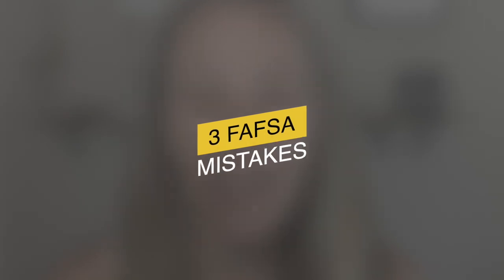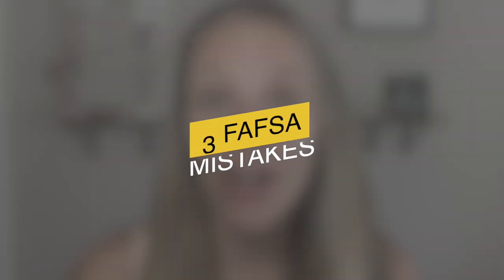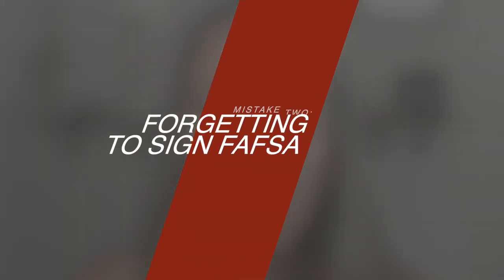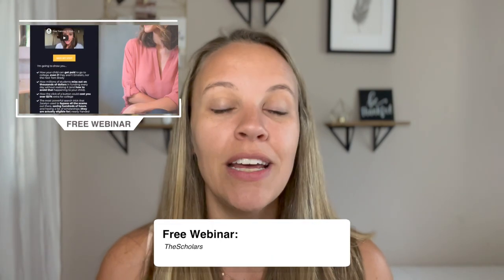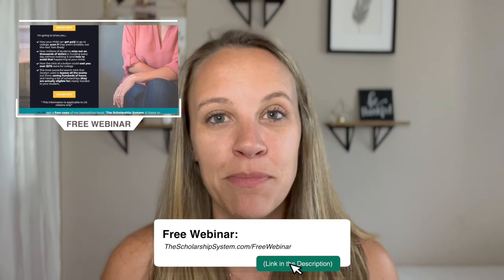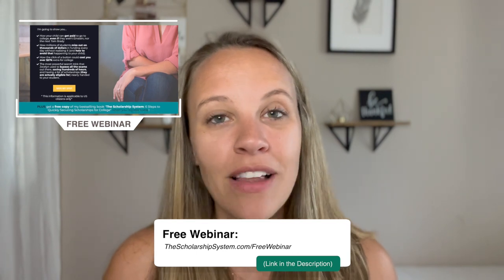3 big FAFSA mistakes that will cost you a lot of money!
The FAFSA can be a great opportunity for students to get grants and financial aid for college - but there is some work involved especially when it comes to FAFSA application.

In this video, we’ll share 3 FAFSA mistakes that can cost you money so make sure to tune in so your student can enjoy a debt-free degree.

00:00 Intro
00:57 Don't panic
02:32 Incorrect information
05:10 Forgetting to the sign the FAFSA
06:02 Not Submitting FAFSA

At The Scholarship System, we redefine paying for college to help families build strong financial futures. The Scholarship System teaches a step-by-step process to secure college funding, primarily focusing on scholarships, through our online courses and resources.

Families have secured over $10.5 million in scholarships to date, helping their students pursue their dreams of a debt-free college education.

When you’re ready to go deeper, check these out:
💸  Free Webinar: 6 Steps to Securing Scholarships:

💰 Debt-Free Degree Lab: Members-Only Community on paying for college with additional college tuition resources for parents

Let’s Connect!

P.S. International Students - This information is meant for US citizens and/or residents in the United States. While many of the tips will be helpful for you (i.e. how to write a well-written essay), we are not specialized in international student scholarships.